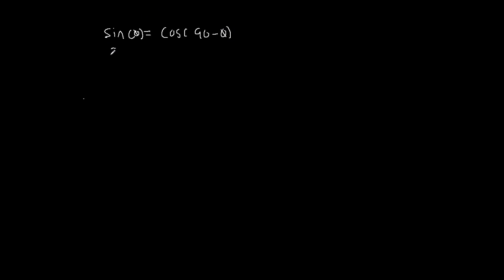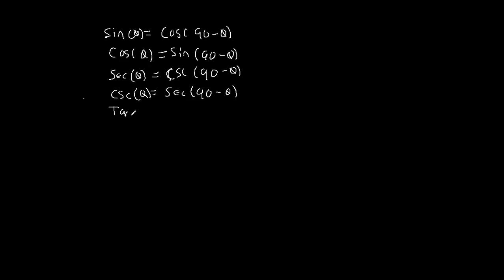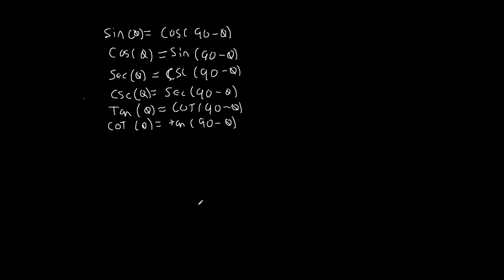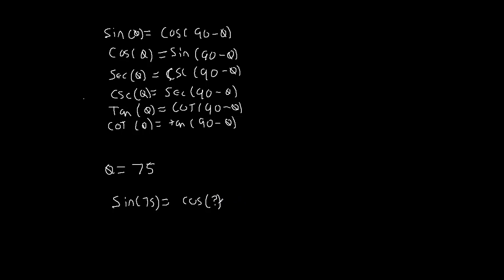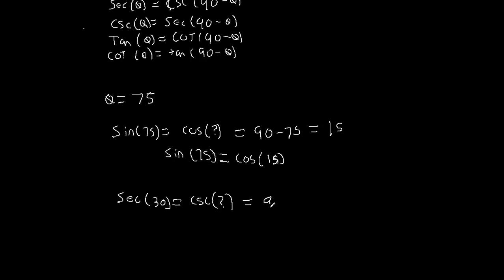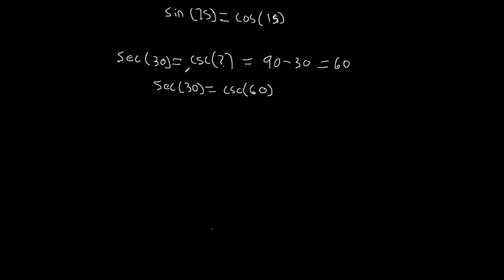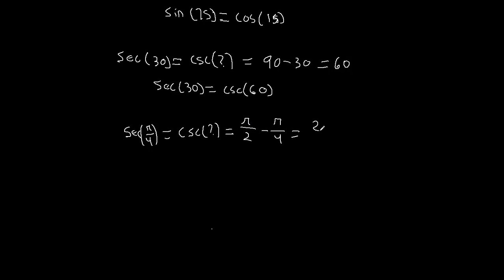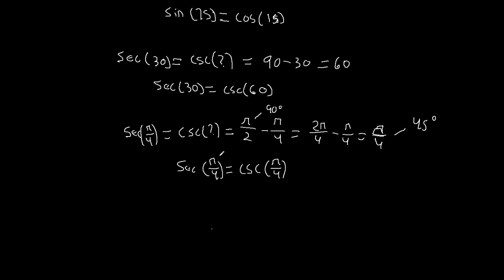Cofunction Identites Examples